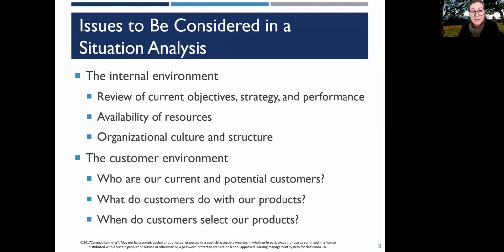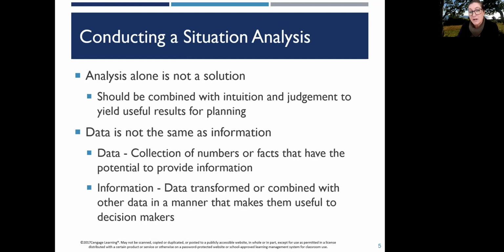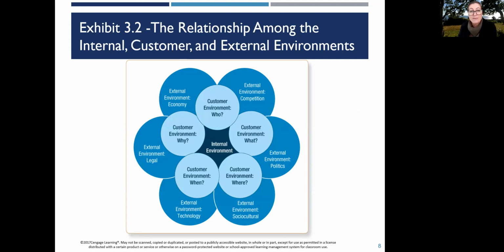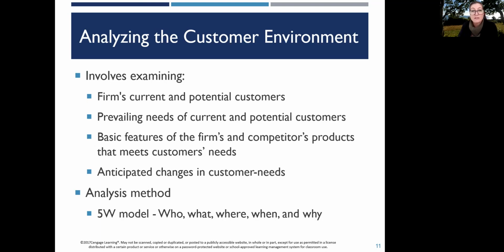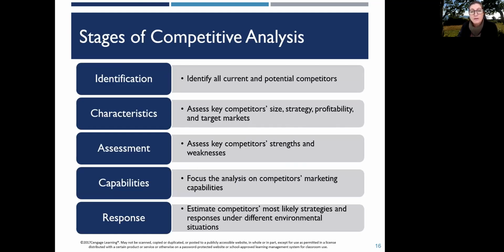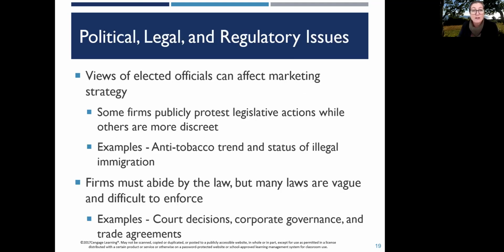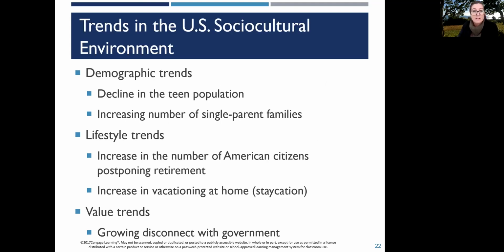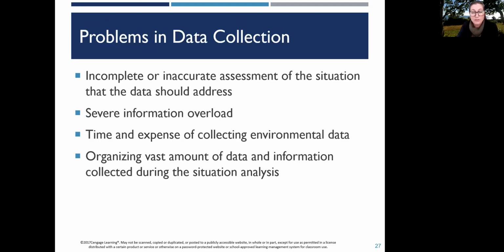Collecting and analyzing marketing information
This recording steps viewers through the process of collecting and analyzing information for the purpose of conducting a situational analysis. We discuss anayzing the internal organizational environment, the external macro environment, and the customer environment.